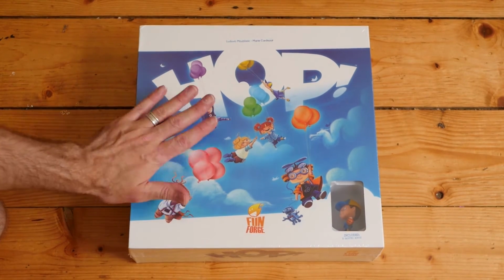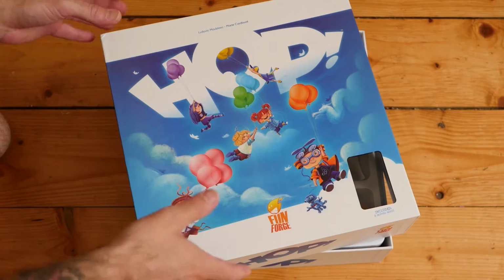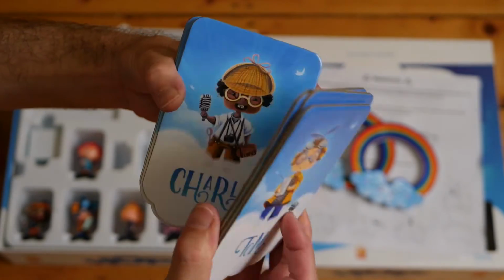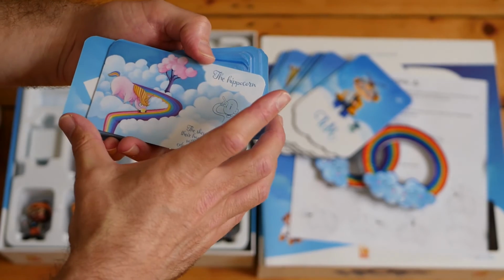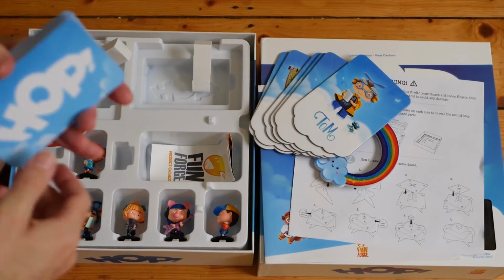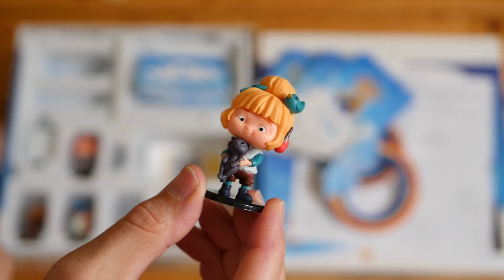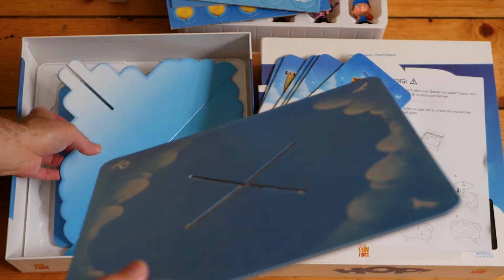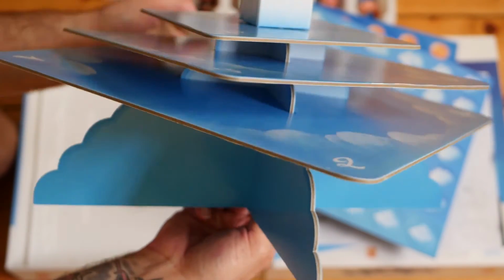Rant Theory Unboxing: HOP! (a dexterity game from Fun Forge)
How much "DAAAAAAWWW" can you have in one box? Adam discovers the answer to this question when unboxing HOP! A 3-6 player dexterity game containing the most adorable components in the history of board games*

*not actual fact.

This video is proudly supported by Dicebox. For everything boards, cards and dice, go to dicebox.com.au